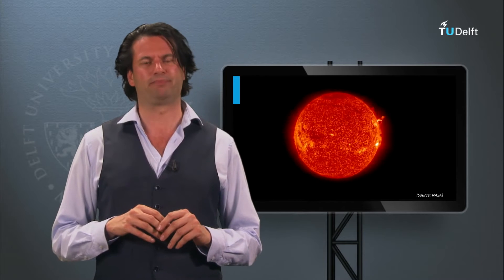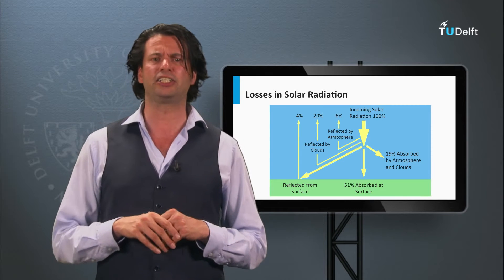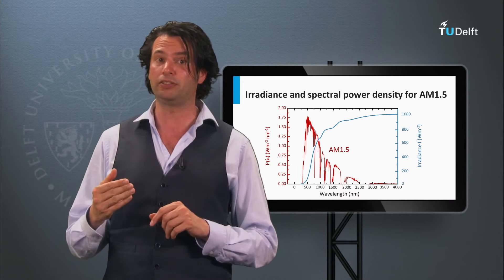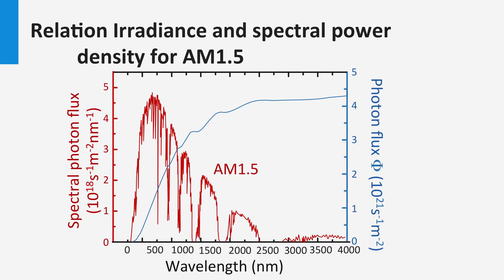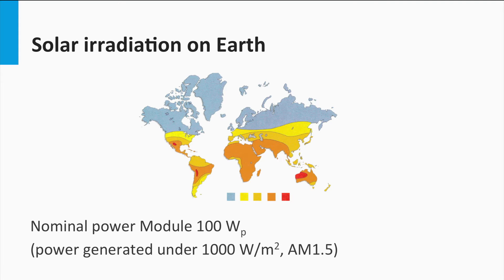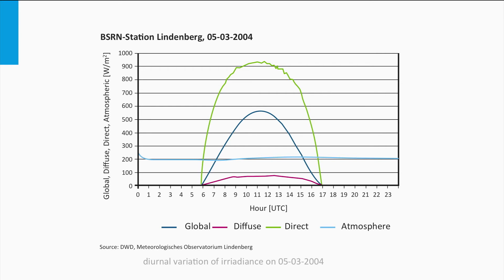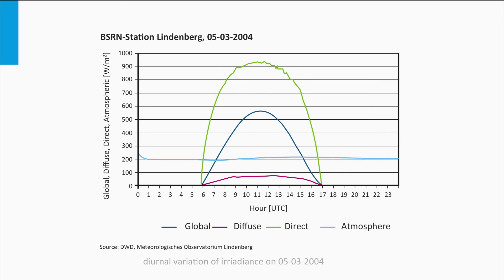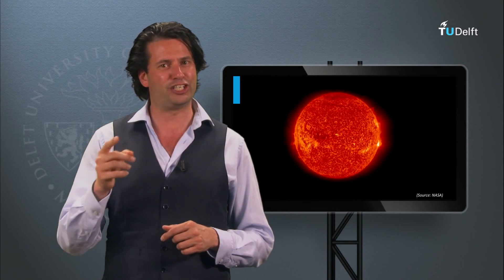1.7 Solar Light II